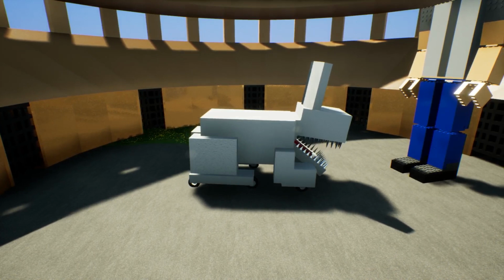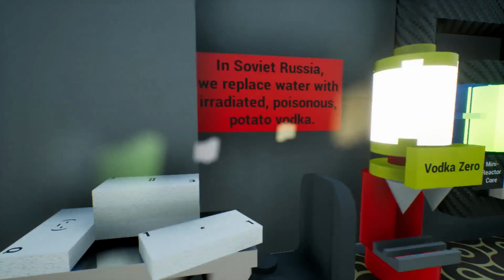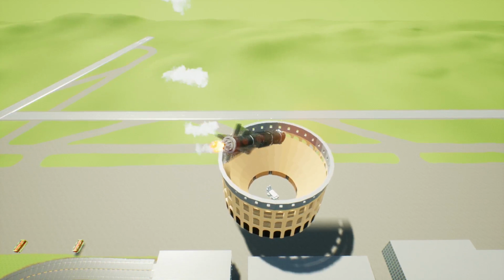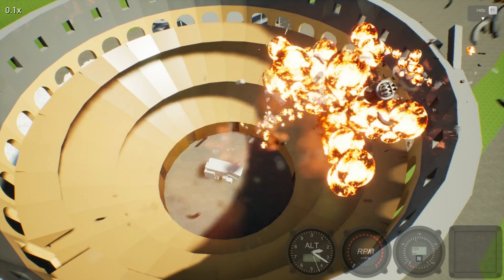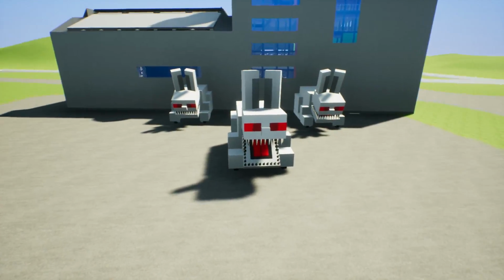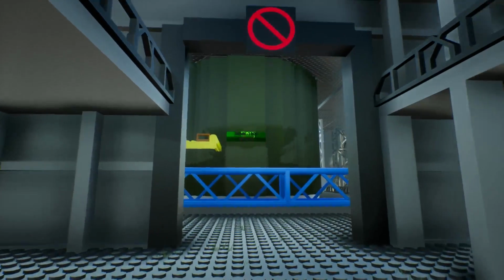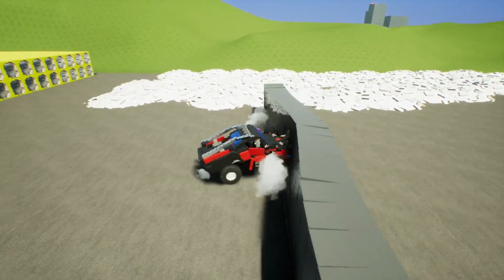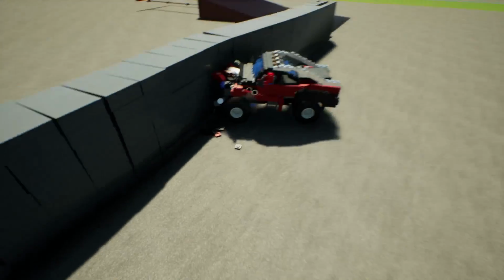Lego Nuke DESTROYS Lego Gladiator Colosseum! - Brick Rigs Gameplay - Lego City Destruction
Lego Nuke DESTROYS Lego Gladiator Colosseum -  Brick Rigs Gameplay Challenge - Lego City Destruction

Welcome to Camodo Gaming's Let's Play of Brick Rigs. Today is the Lego Nuke DESTROYS Lego Gladiator Colosseum! Lego Bob takes on random creations and destroys the city.